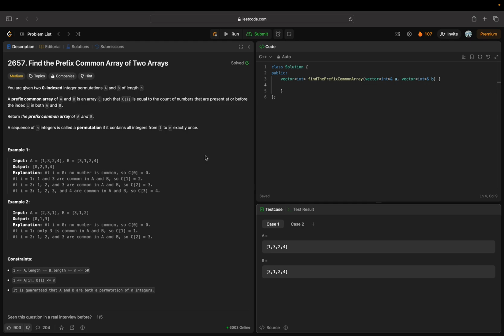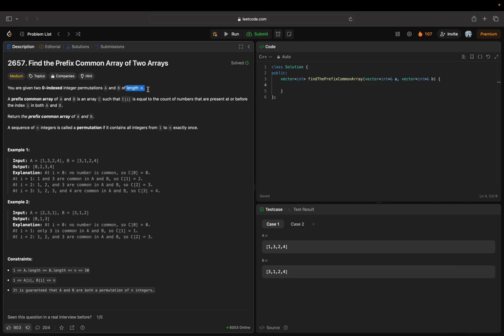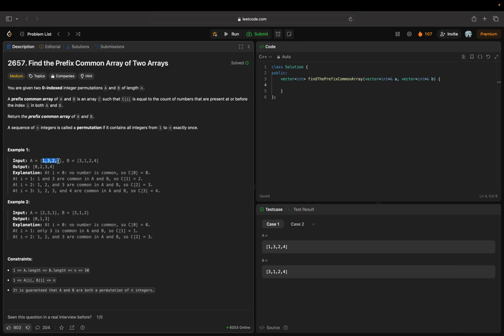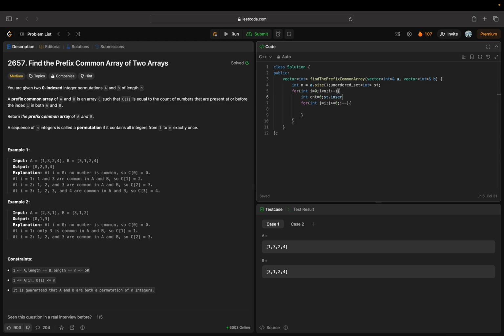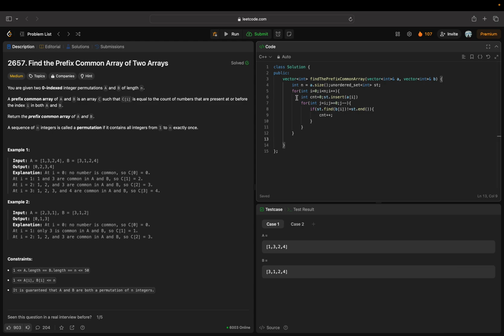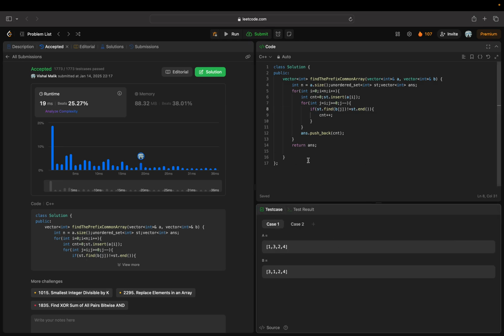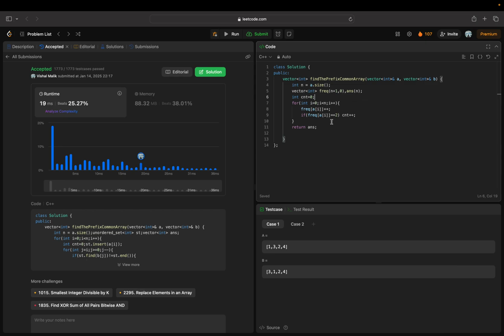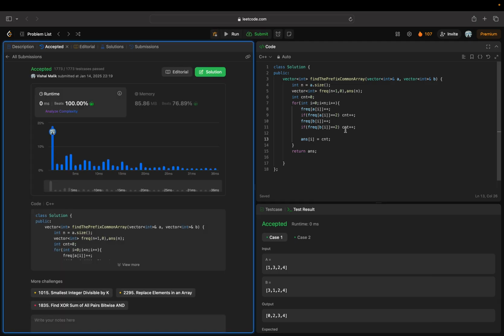DSA Leetcode POTD, Find the Prefix Common Array of Two Arrays